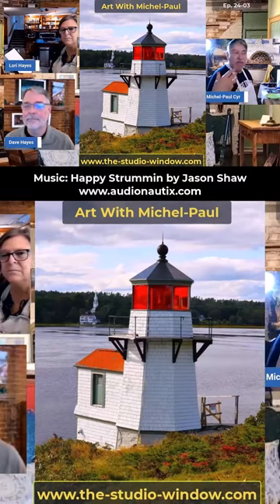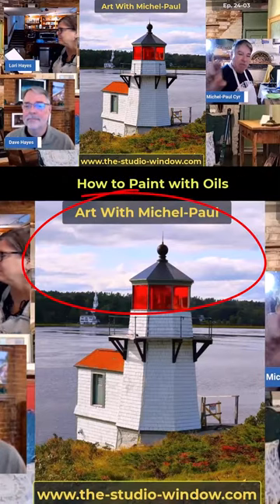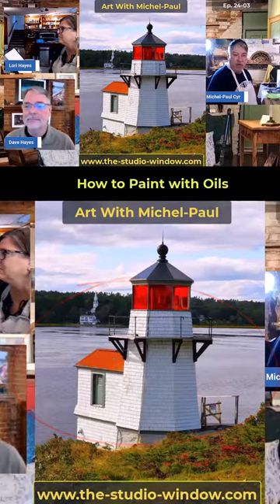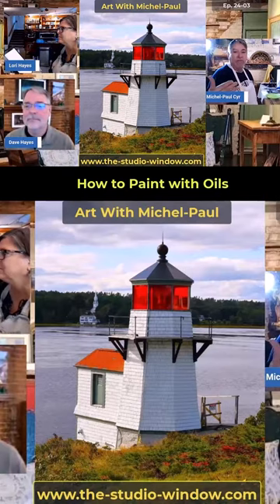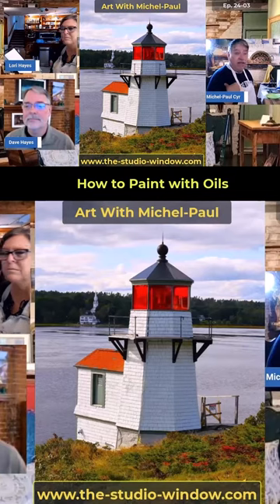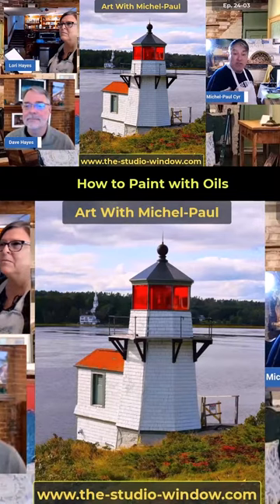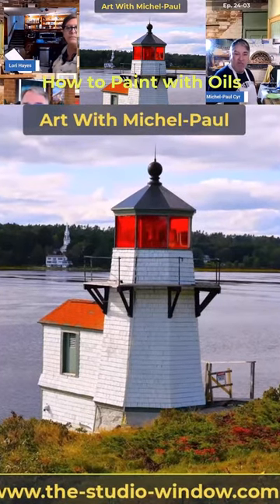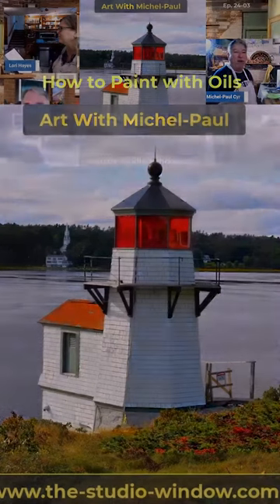How to Paint with Oils Part 4 - Composition of the Subject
Michel-Paul explains the aspects of composition that are important consider when painting.